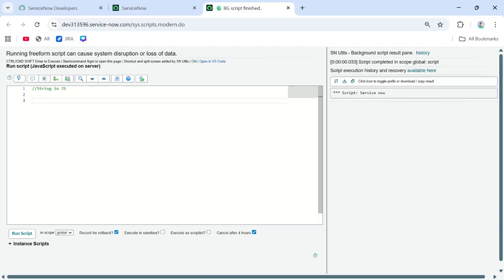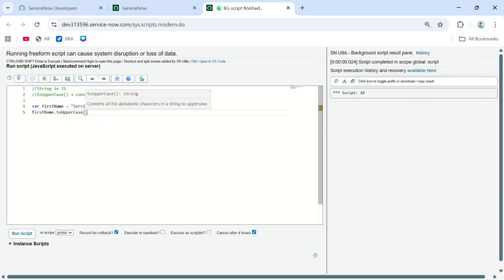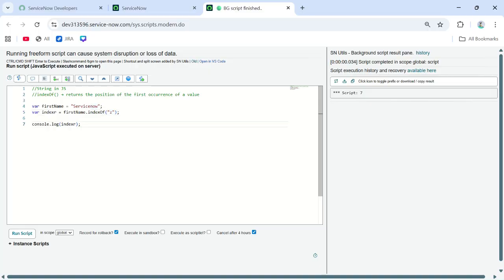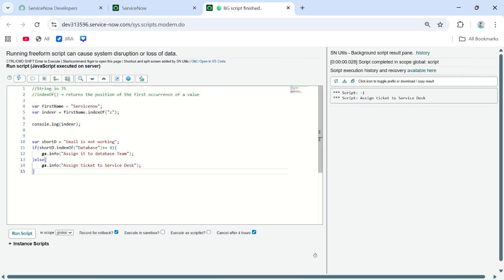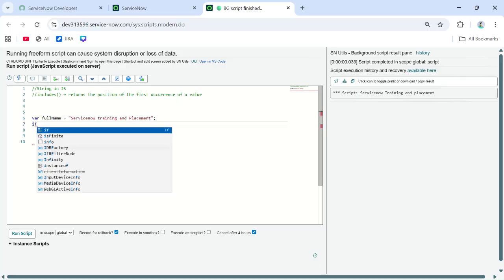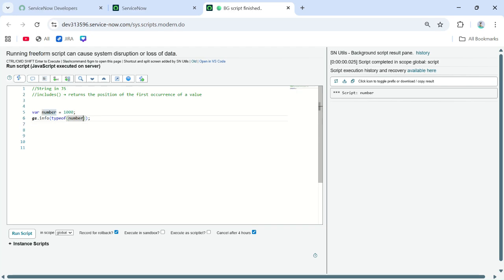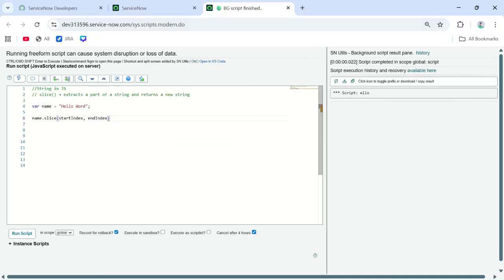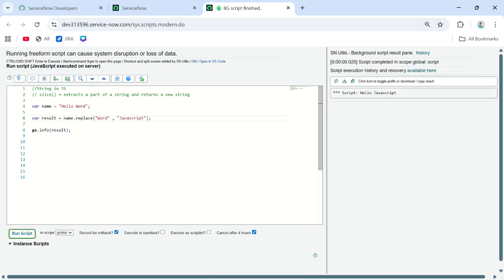JavaScript String & String Methods | Complete Guide (ServiceNow ES5)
In this video, we will cover JavaScript Strings and String Methods in detail, focusing on how they are used in the ServiceNow platform (ES5).
Strings are one of the most commonly used data types in ServiceNow for handling user input, field values, conditions, and messages.

You’ll learn:

What a String is in JavaScript

How strings work in ServiceNow (ES5 support)

Commonly used JavaScript string methods such as
length, charAt(), indexOf(), substring(), slice(), toUpperCase(), toLowerCase(), replace(), and split()